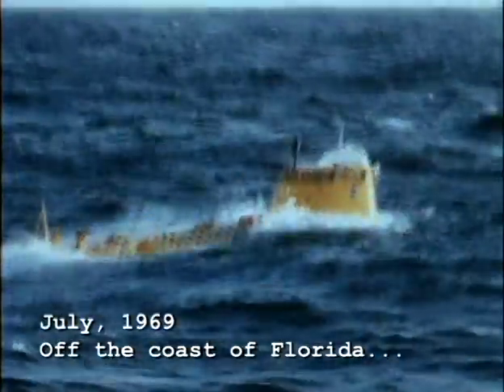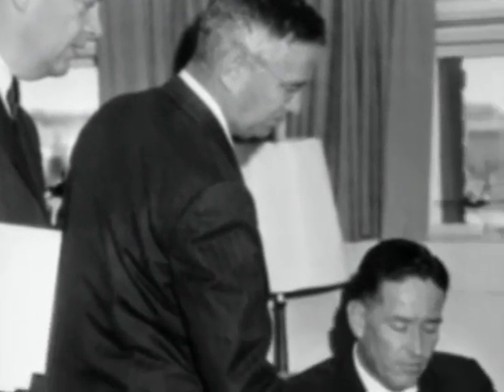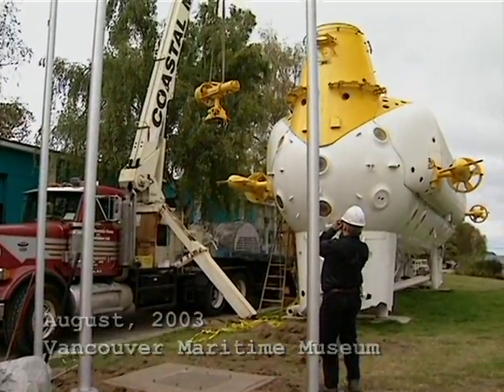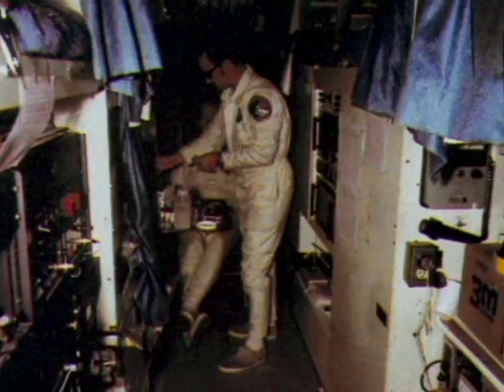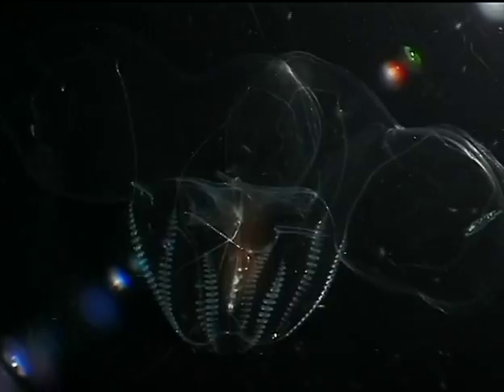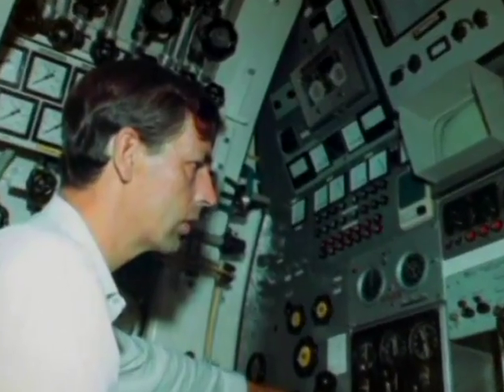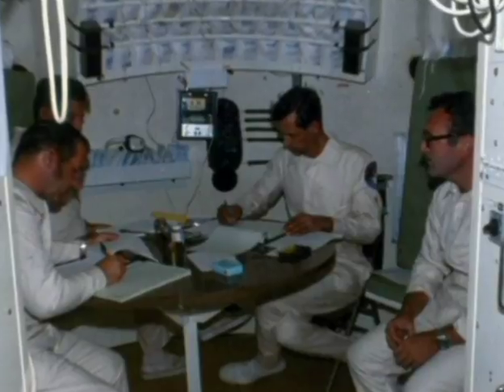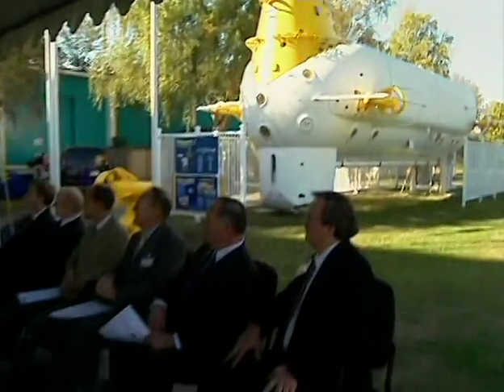Disappearance of the PX-15 - English Language Version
Companion documentary to the Science channel program on the Gulf Stream Drift Mission of the PX-15/Ben Franklin submersible.